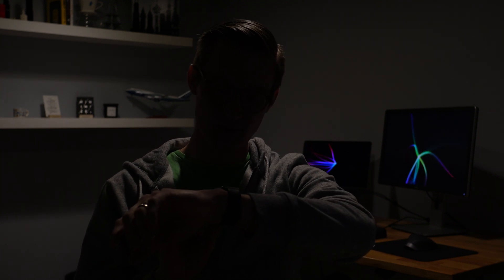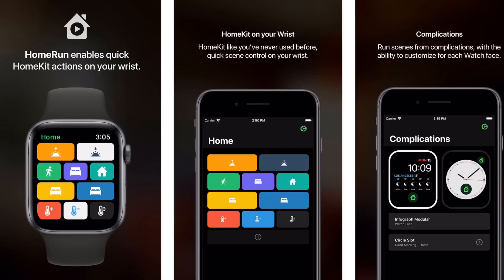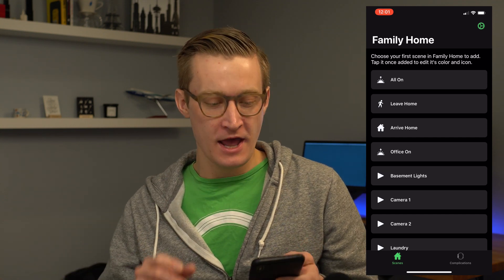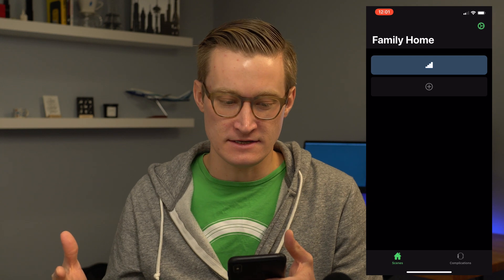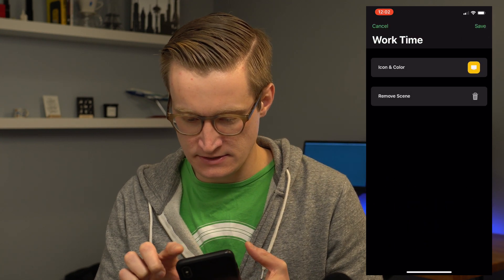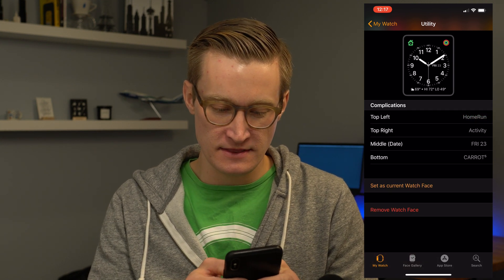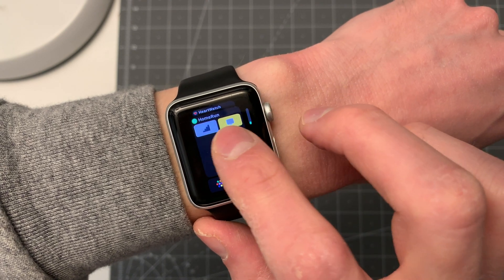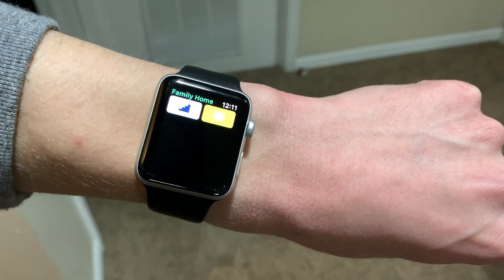Easily control HomeKit scenes with your Apple Watch using HomeRun app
Controlling HomeKit scenes from your Apple Watch can be super convenient, but the built in Home app on watchOS leaves a lot to be desired. HomeRun is a great alternative that can give you many scene options with just a tap.

This video and all of Windy Tech is a production of Windy Software, LLC - Chicago, IL